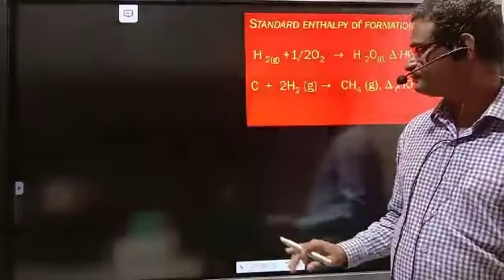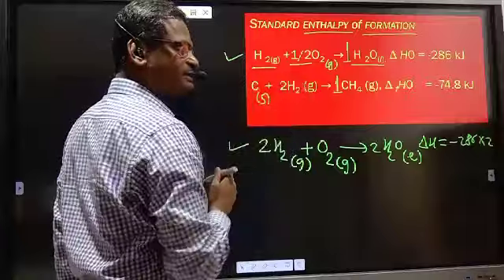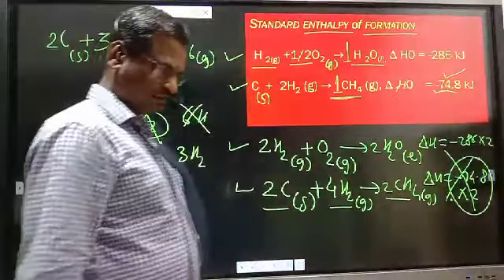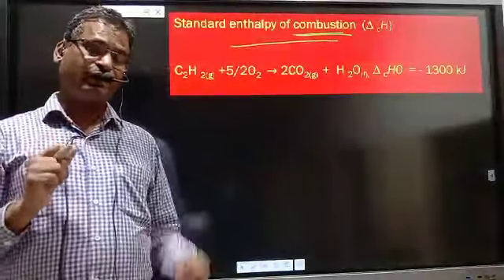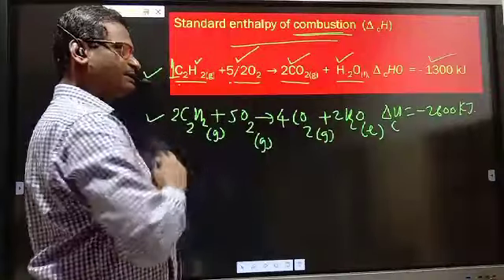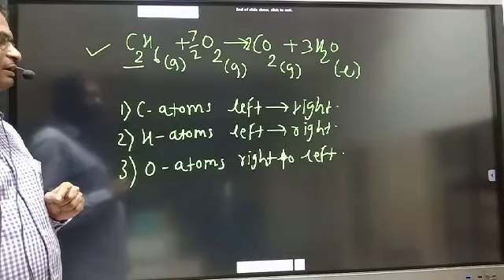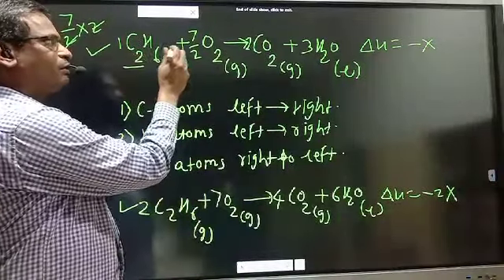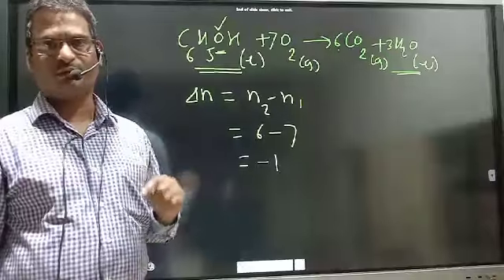Thermodynamics digital board 11